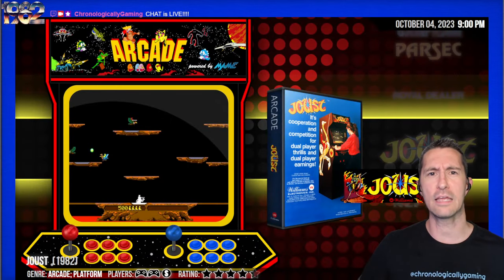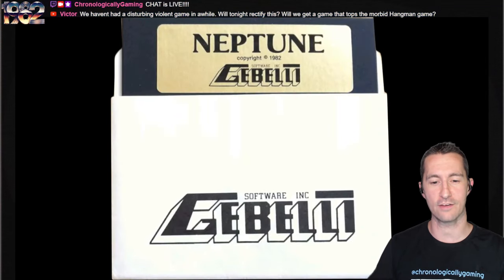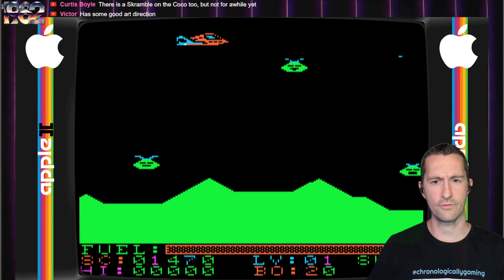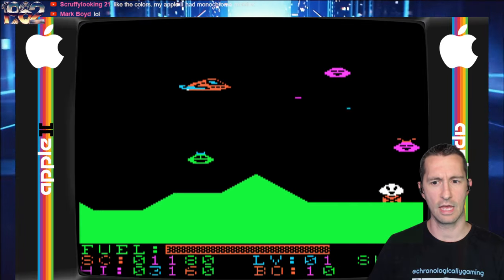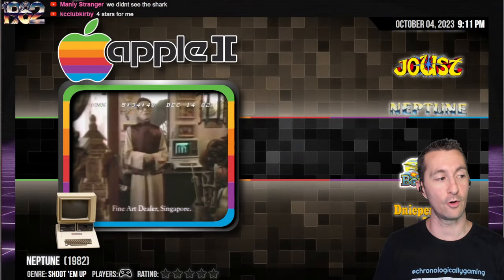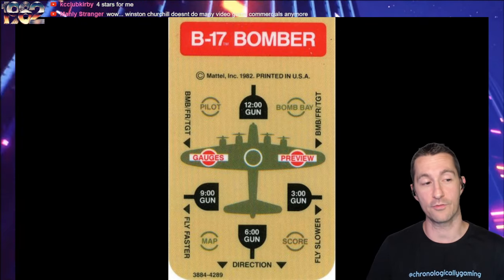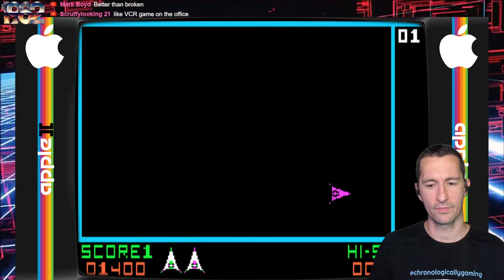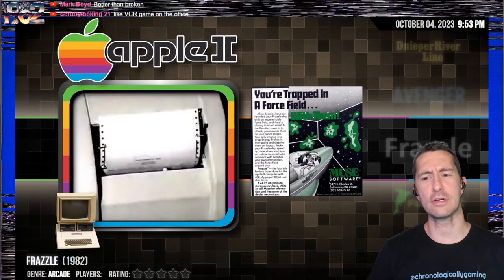B-17 Bomber on Intellivision! Keep On Flying!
It's a flight simulator! It's an arcade game! It's both! One of the best games for a home console arrives for your Intellivision. Let's check out the latest by Nasir Gebelli with Neptune and Avenger on the MAX Machine! It's like a preview of the Commodore 64! Frazzle is another fresh idea with poor execution and Funky Bee in the arcade is not funky enough to be a stand out title! Going back to play Donkey Kong...

Episode 230!
1982 - July 16th-30th
Video Games Featured:
00:00 Welcome to the Show!
00:23 Apple II - Neptune
11:20 Intellivision - B-17 Bomber
28:03 Apple II - Dnieper River Line
38:03 Atari 800 - Dnieper River Line
40:47 Commodore MAX Machine - Avenger
46:06 Apple II - Frazzle
52:39 Arcade - Funky Bee
59:24 Outro

Chronologically Gaming!
Show Streams LIVE Every Weekday at 9pm Central